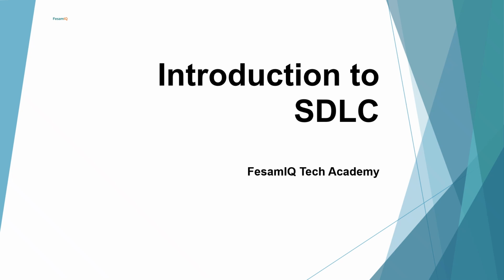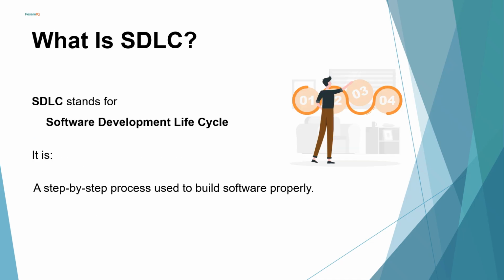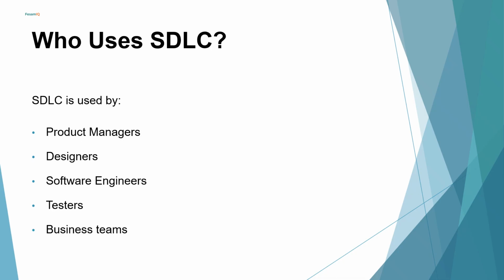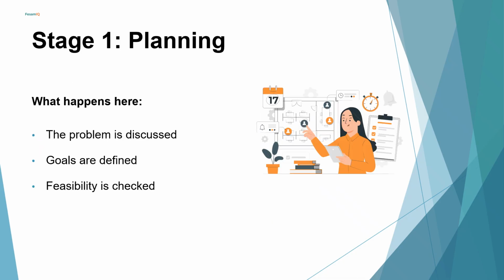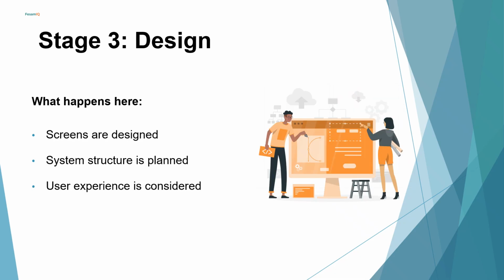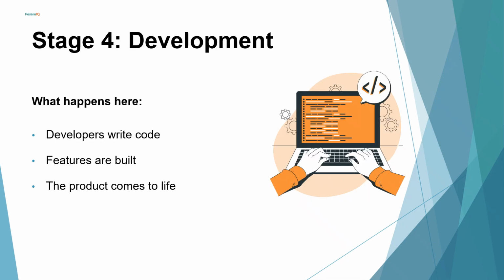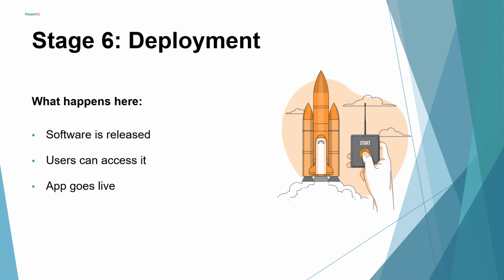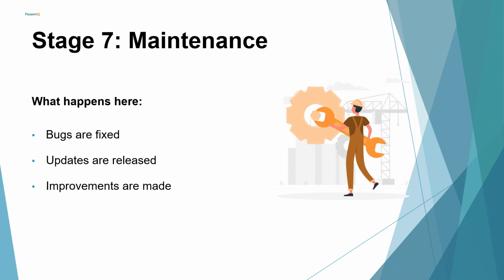Introduction to SDLC (Software Development Life Cycle) | What is Software Development? | FesamIQ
In this lesson, we explain the Software Development Life Cycle (SDLC) in a clear, beginner-friendly way from a Product Management perspective.

You’ll learn what SDLC is, why it matters, and how product teams use it to plan, build, test, launch, and improve software products.

This video is part of our Product Management Bootcamp, designed to help aspiring Product Managers understand how software products are developed in real-world teams.

In this lesson, you will learn:
What SDLC (Software Development Life Cycle) means
Why SDLC is important in product development
The main stages of the SDLC explained simply
How Product Managers work within the SDLC
Common mistakes teams make when ignoring SDLC

If you’re new to Product Management, Software Development, or Tech, this lesson gives you a strong foundation.